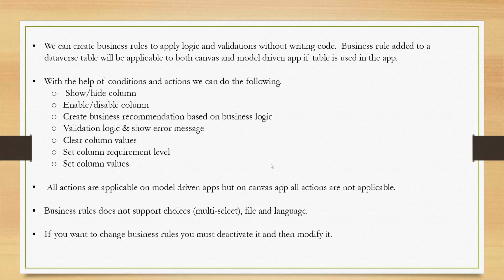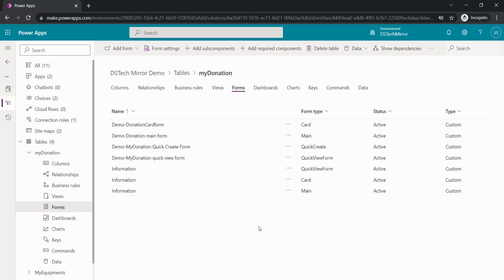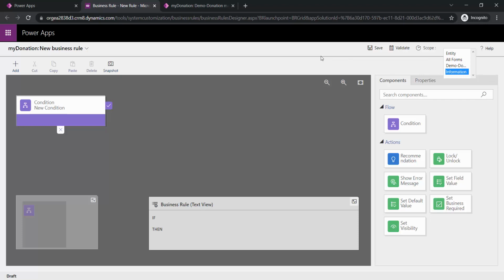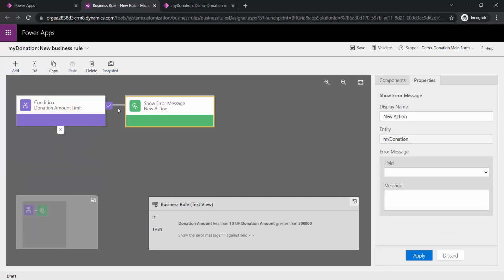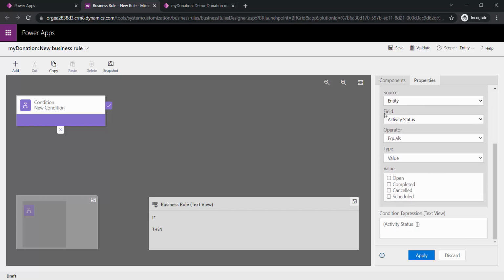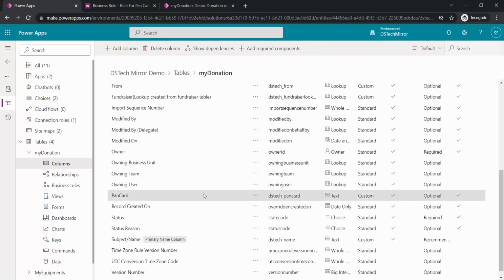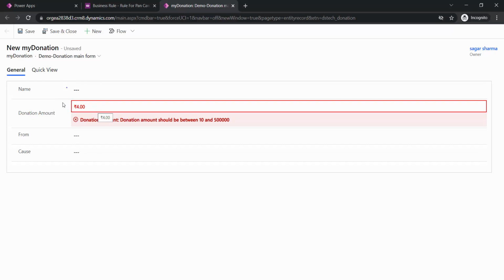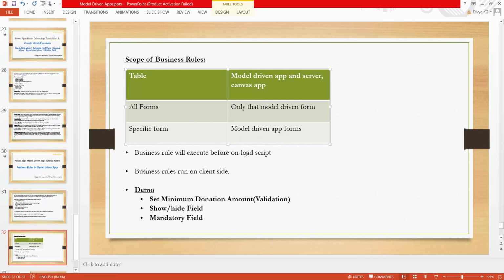Power Apps Model-Driven Apps Tutorial Part 9: Business Rules In Model-Driven Apps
In this video, You will learn how to work with business rules in model driven apps